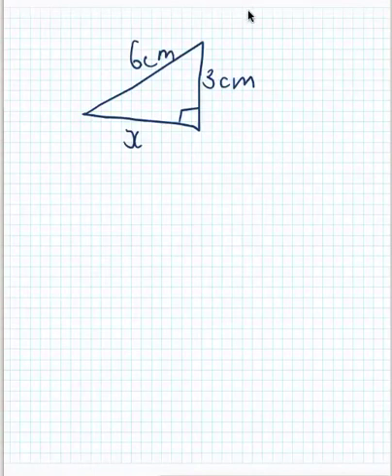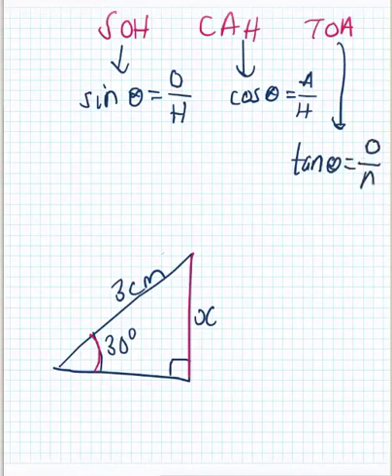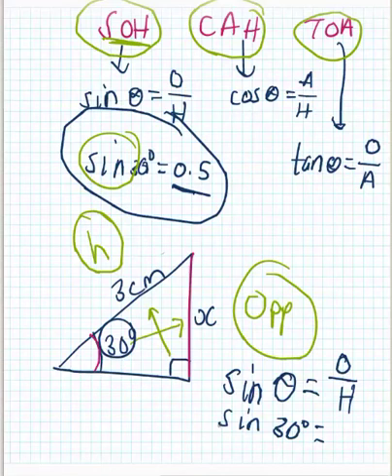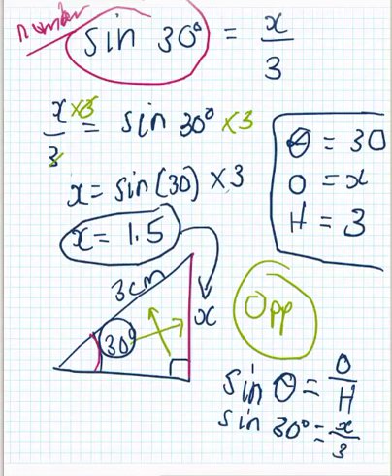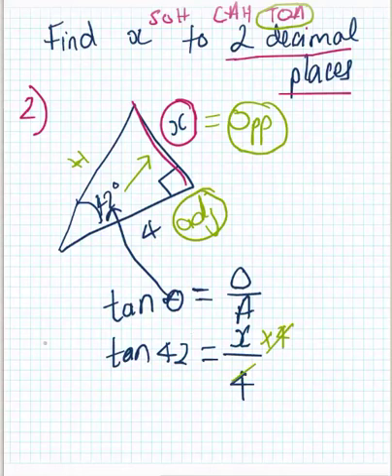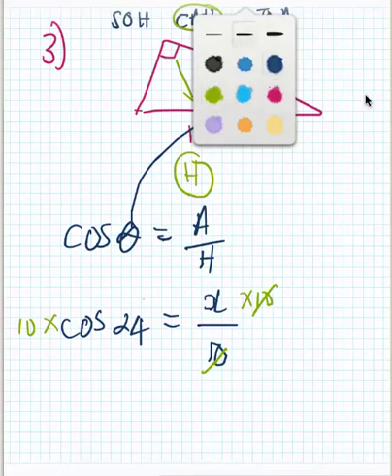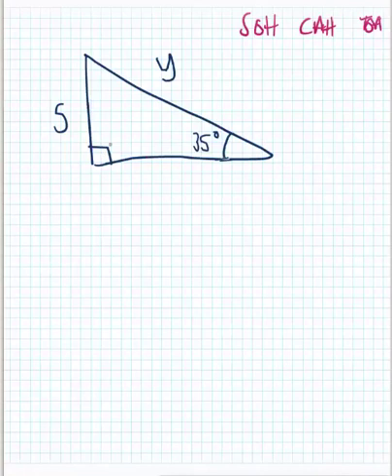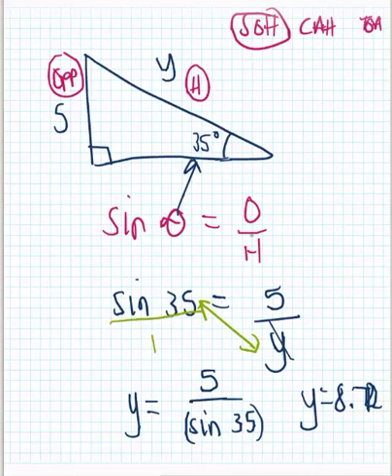Finding side lengths using trigonometry